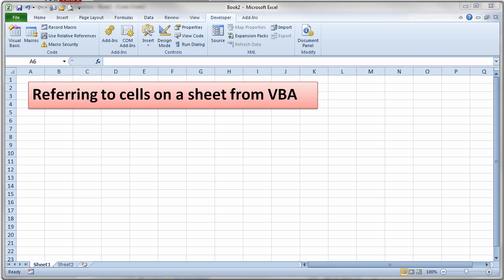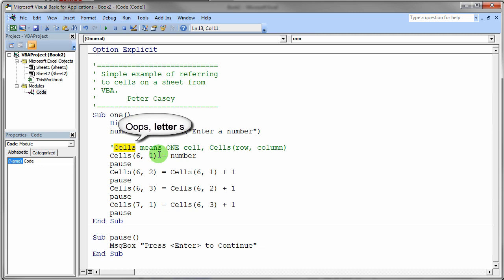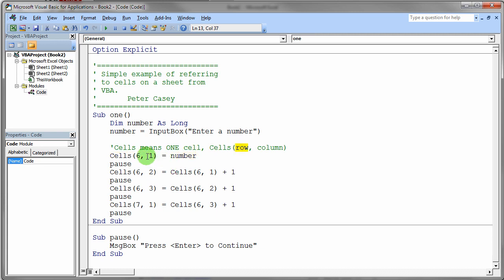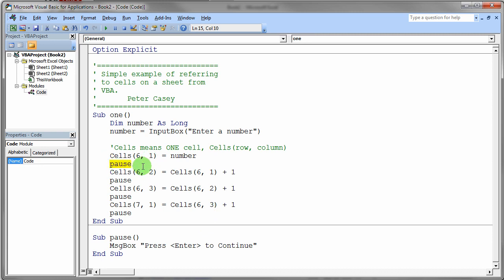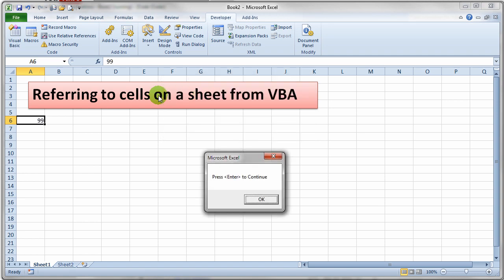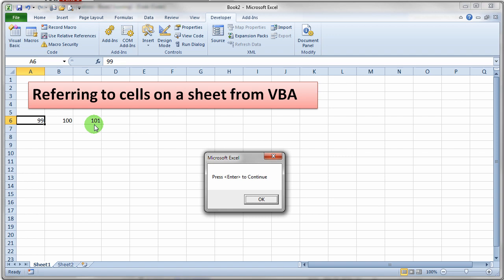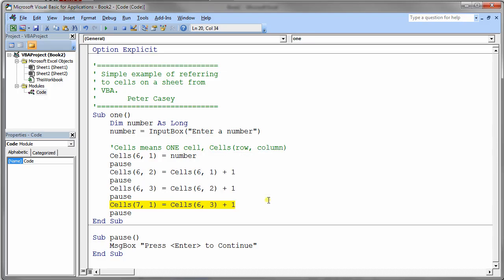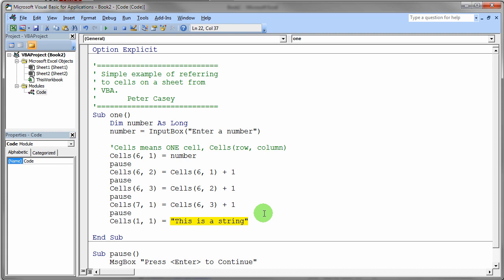Referring to Cells From VBA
Sample code to simply refer to spreadsheet cells from VBA for Excel.